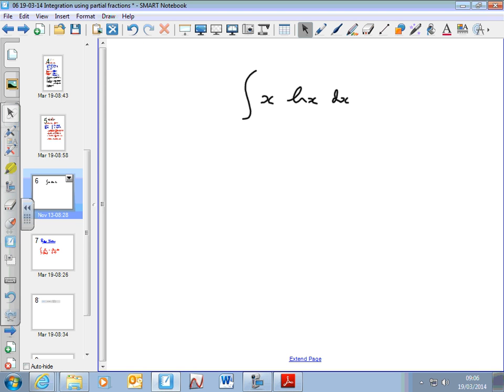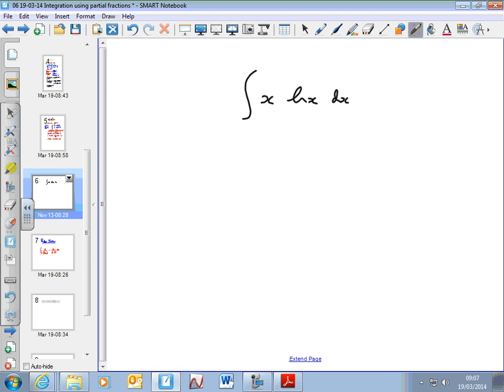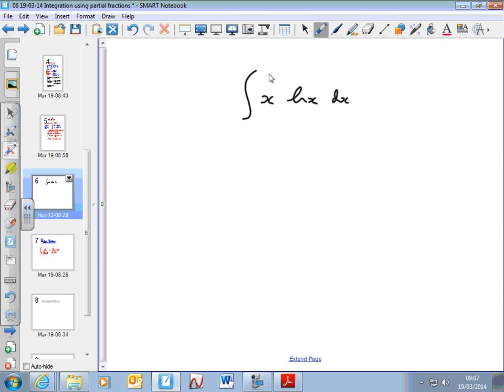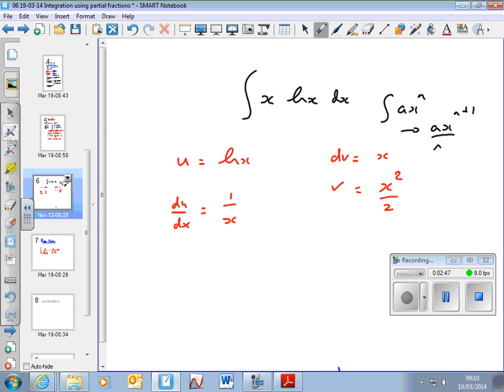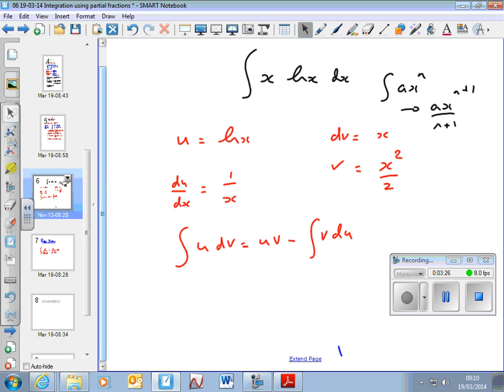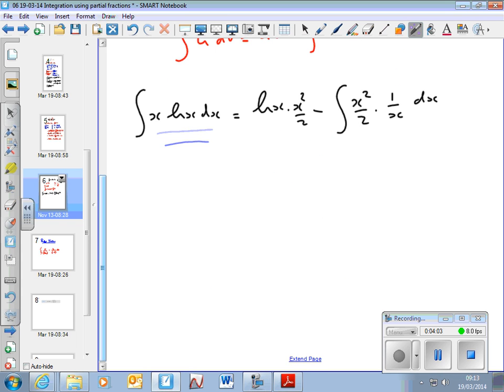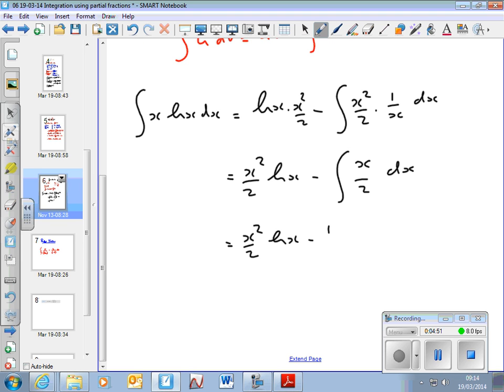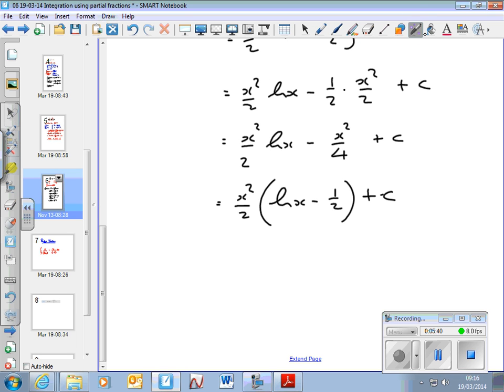integration by parts for ln functions